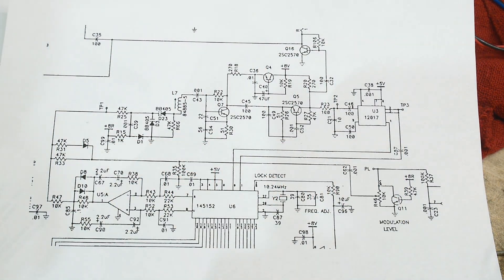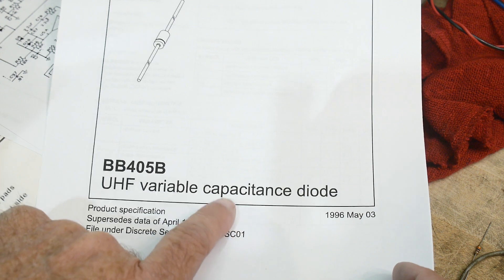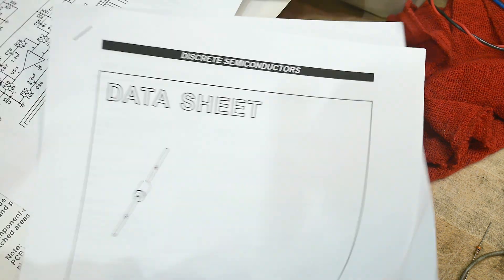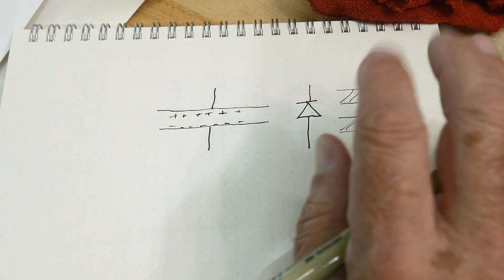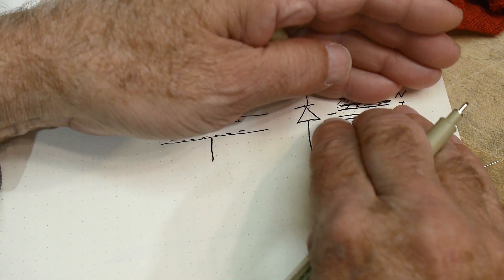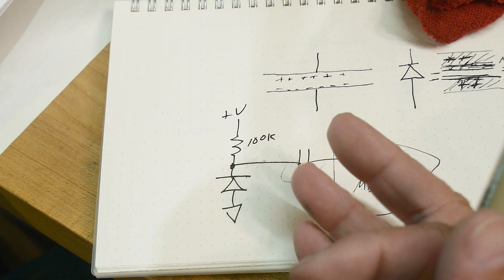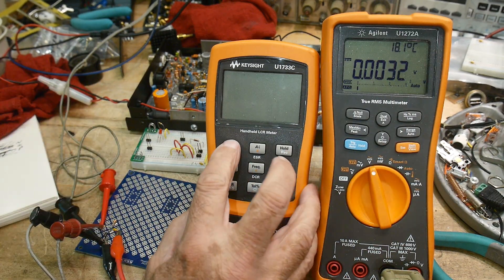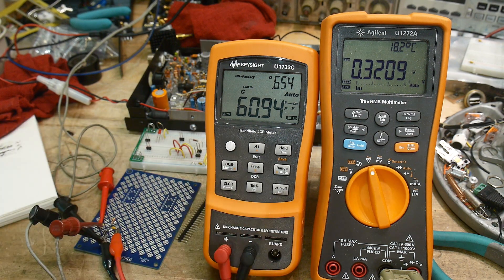#1509 Ramsey 2m Variable Capacitor Diode (part 5 of 12)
Episode 1509
let's look at a varicap or varactor diode